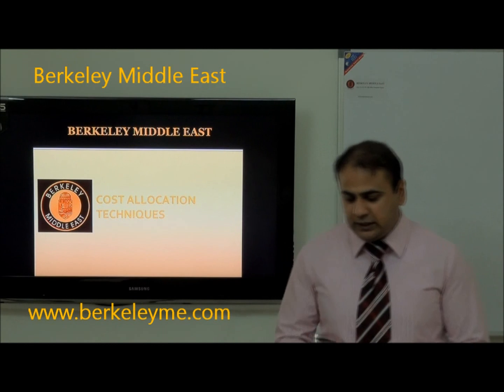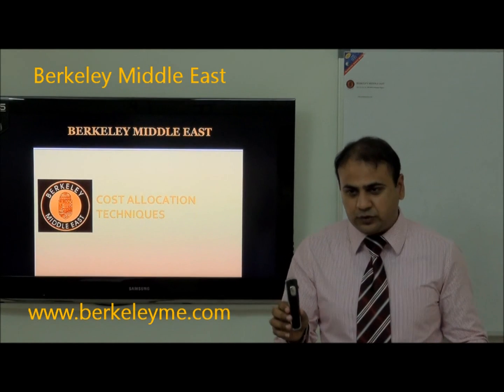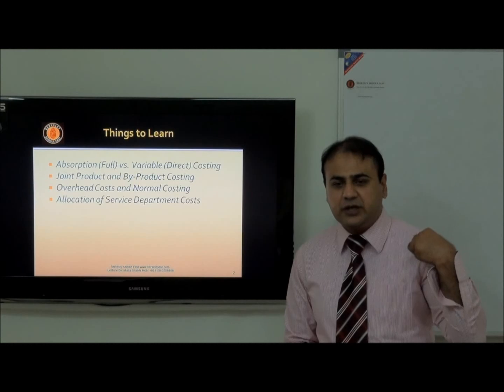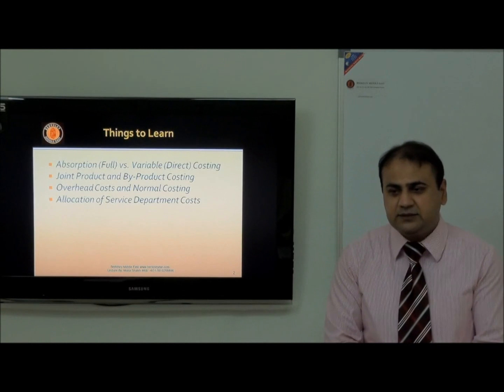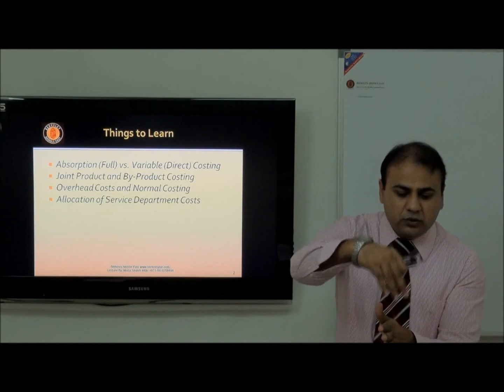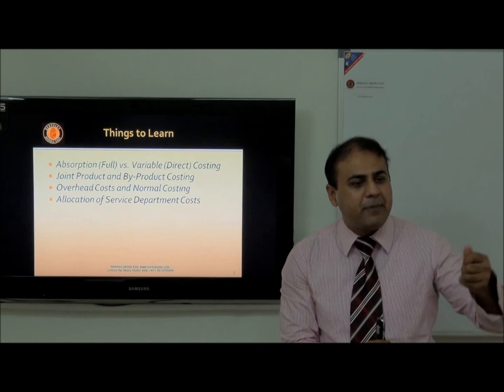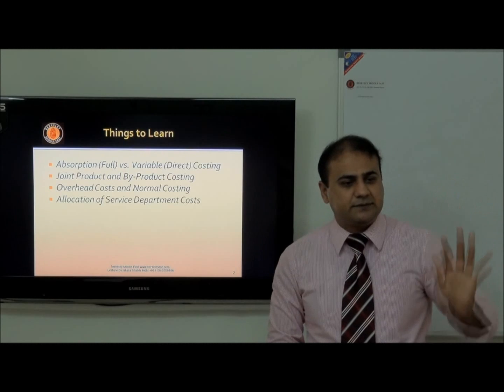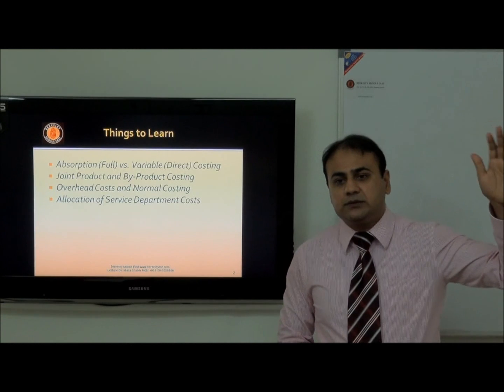CMA Part I Cost Allocation Techniques